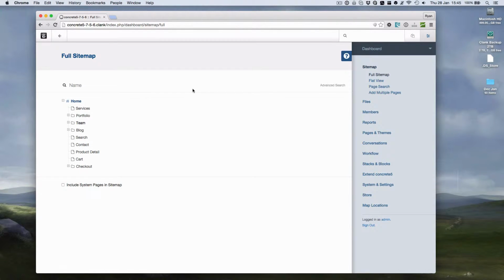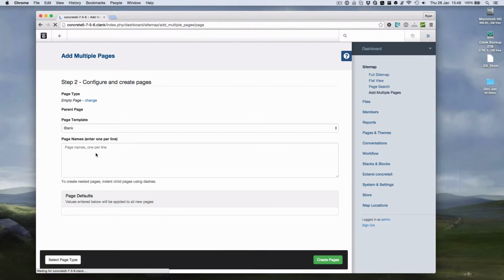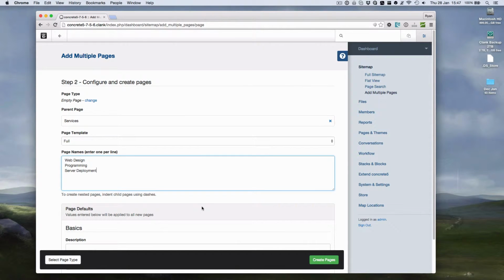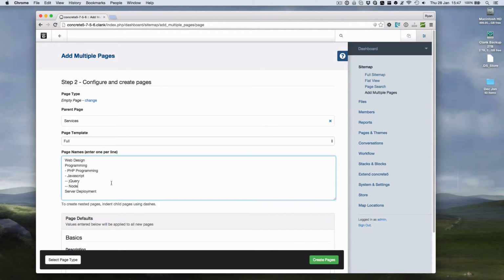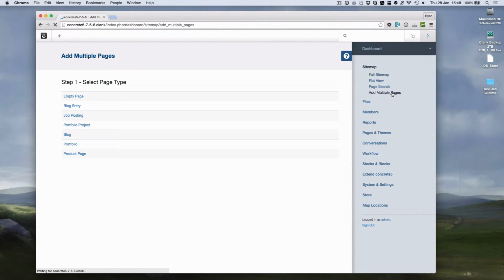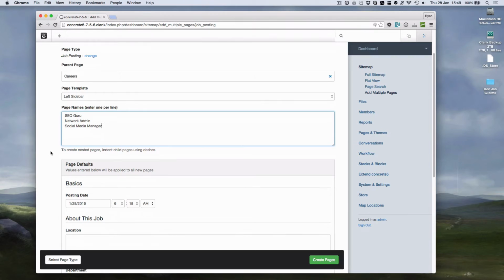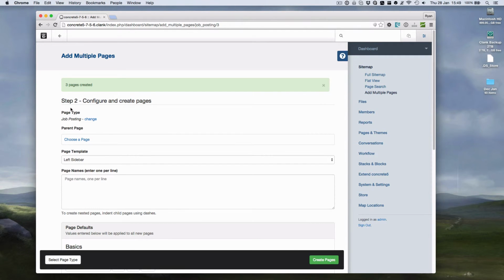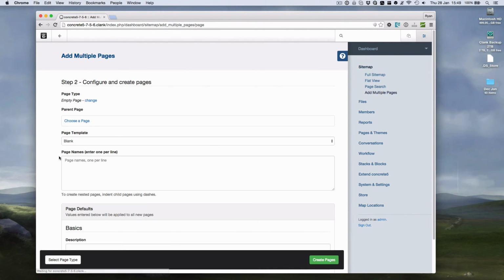Using the Add Multiple Pages add-on for Concrete CMS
This is a demo of the Add Multiple Pages add-on for Concrete CMS. If you need to quickly add a long list of pages to your site this add-on can help!